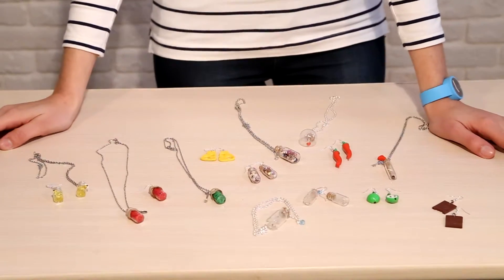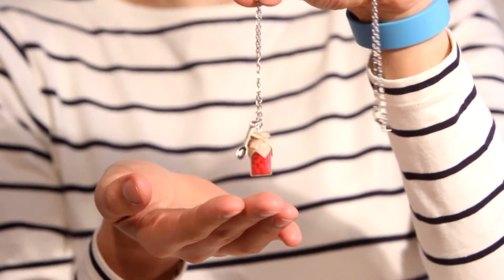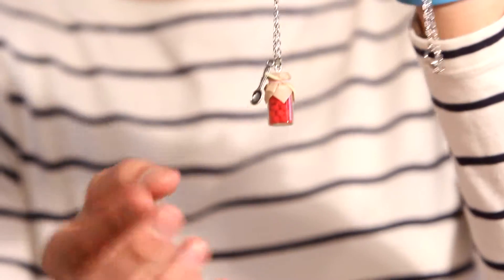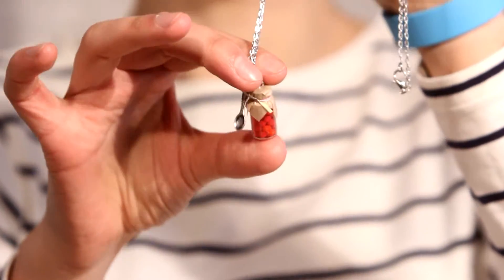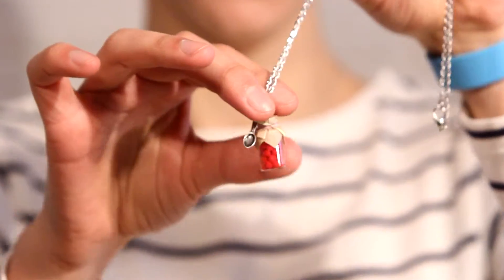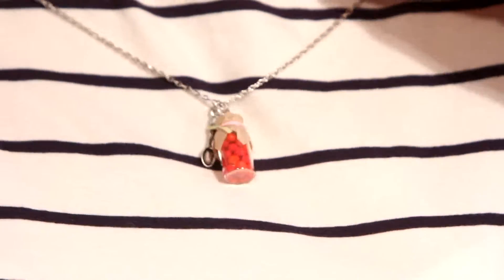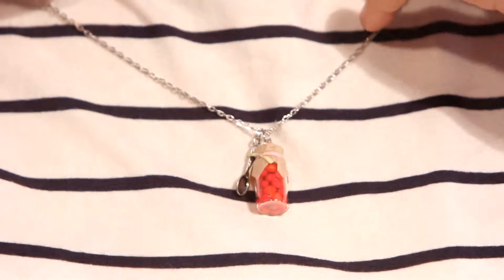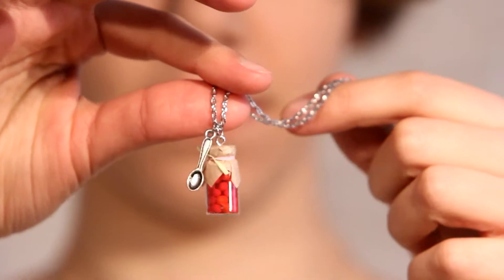Handmade Pendant jar with jam